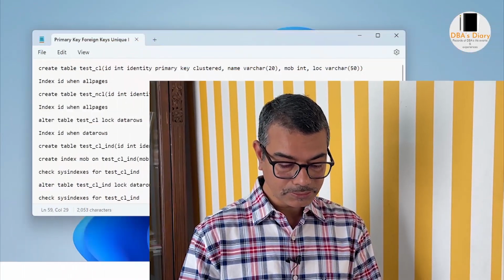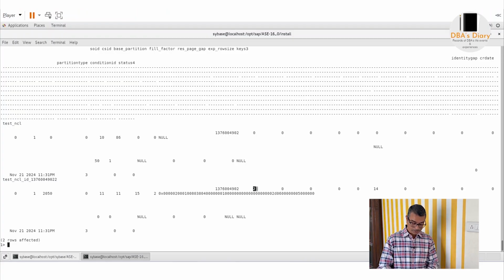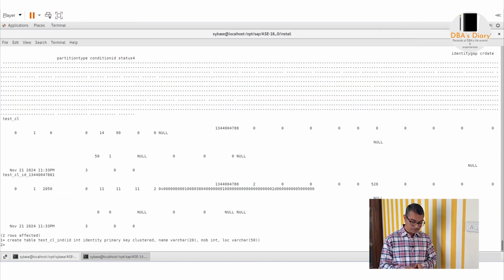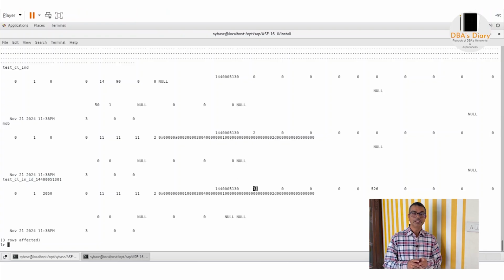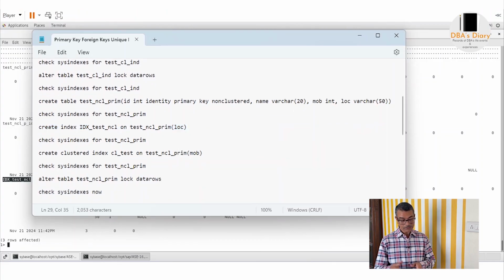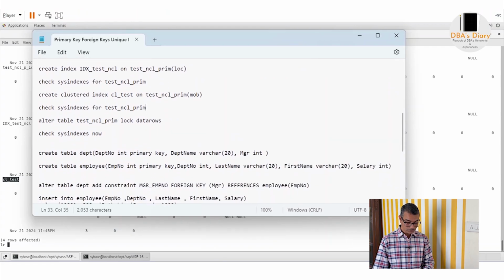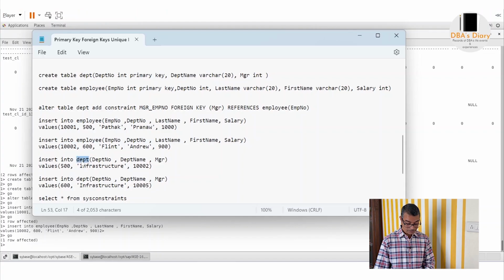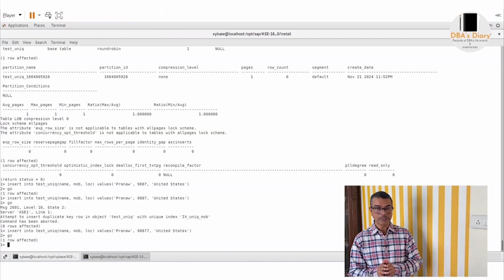Sybase - Primary Clustered/Non-Clustered, Foreign & Unique Key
In this video, we talk and walk you through about Primary key -clustered/non-clustered, index id changes with lockscheme changes, foreign keys, unique keys with examples and details.